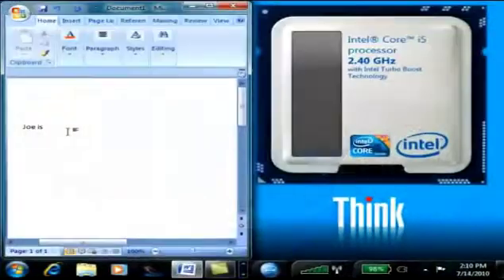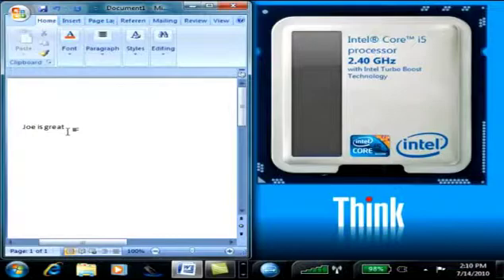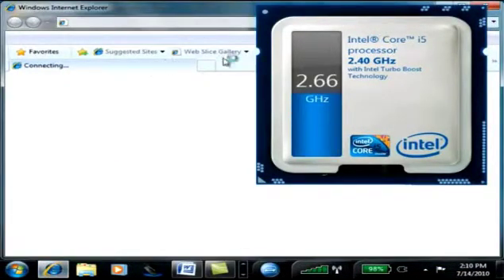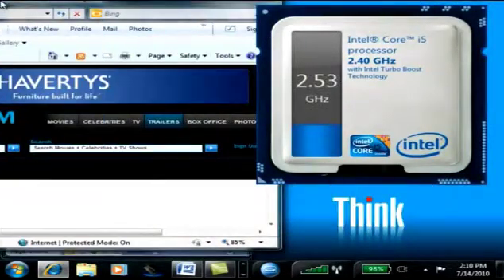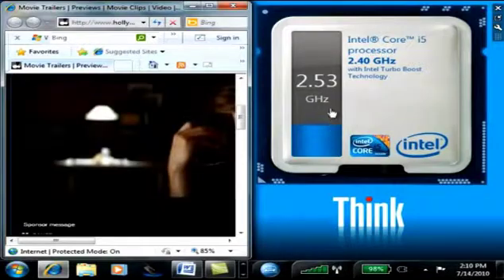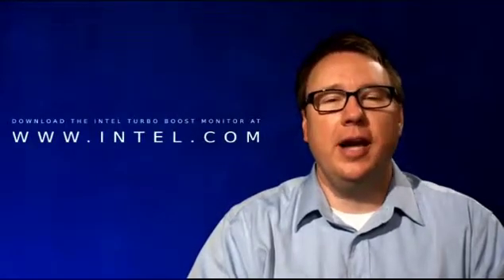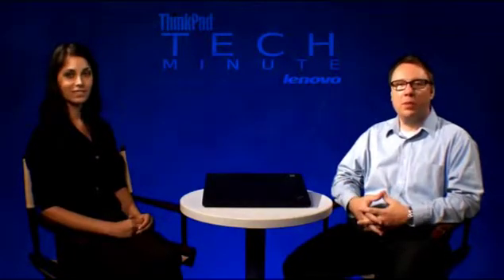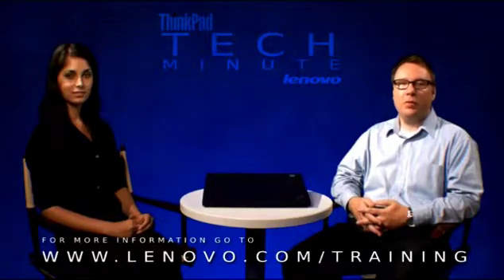CITS - Lenovo and Intel Turbo Boost Technology.mp4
CITS - Lenovo and Intel Turbo Boost Technology